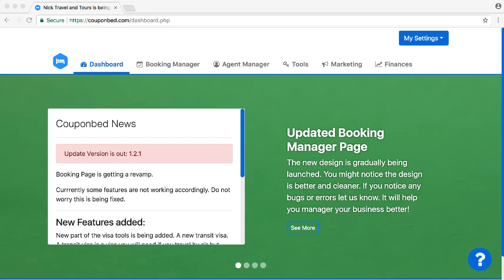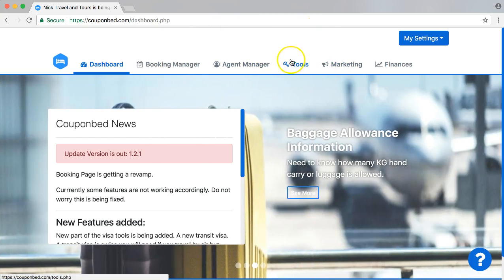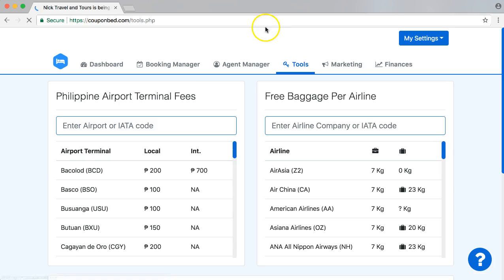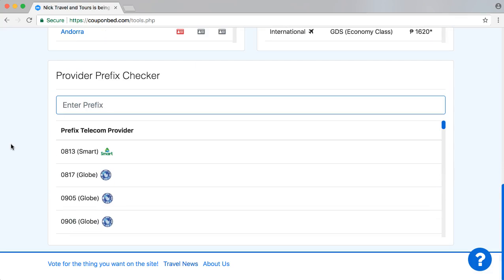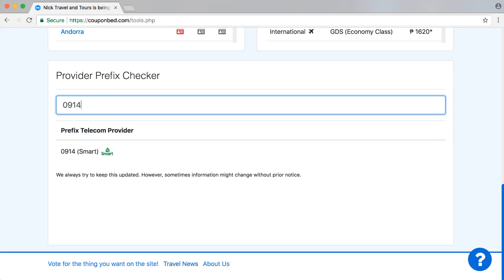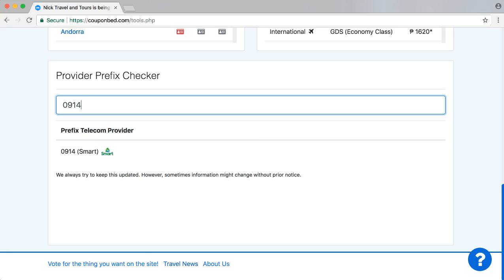0914 prefix what network provider Couponbed (25 april 2018)